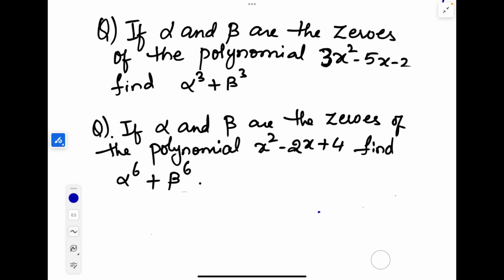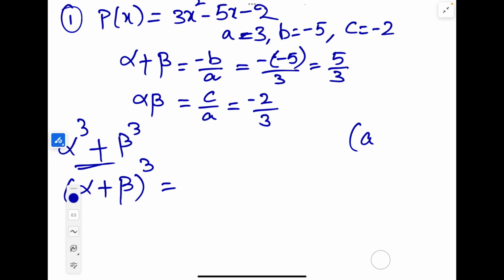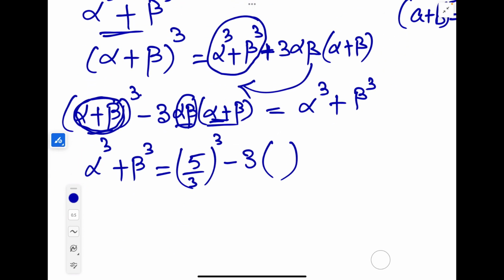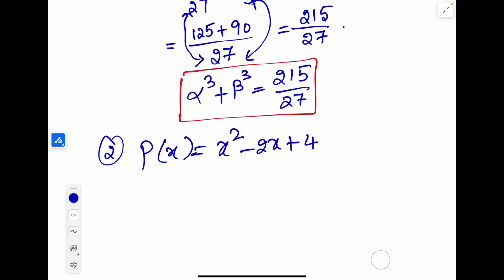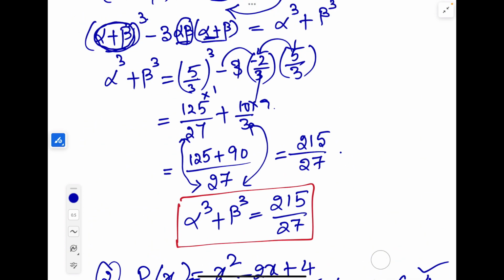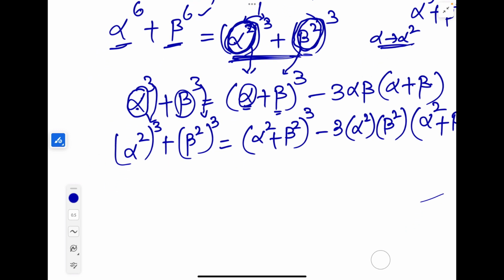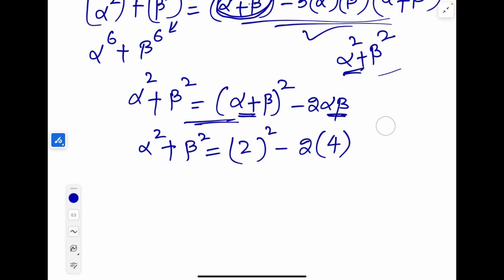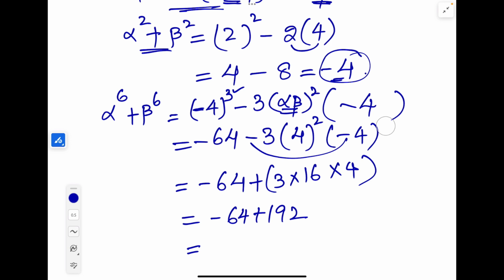If alpha and beta are the zeroes of the polynomial - class 10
Very important question from polynomials class 10 maths cbse importantquestions #cbseclass10